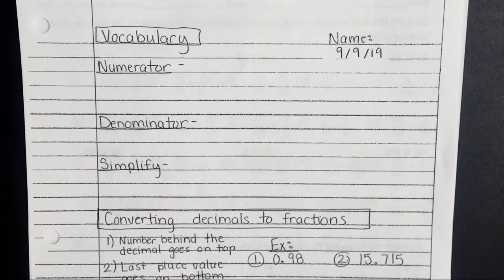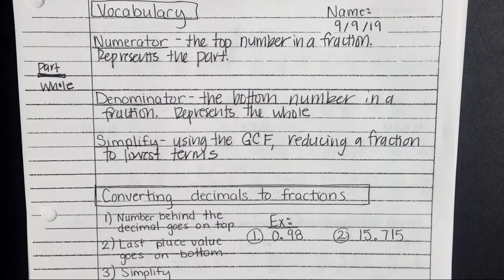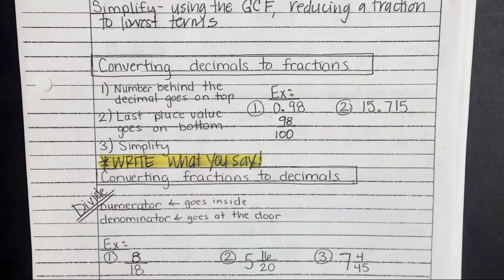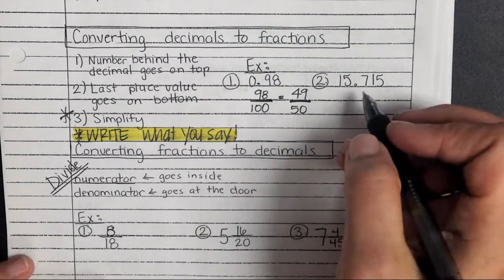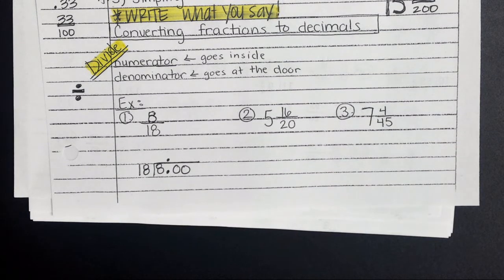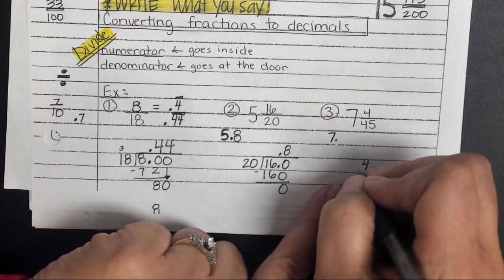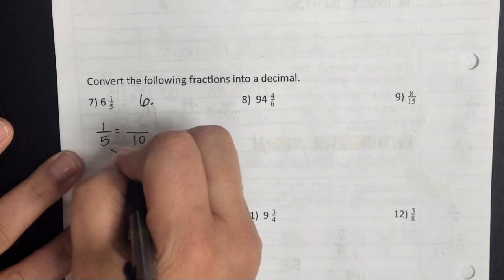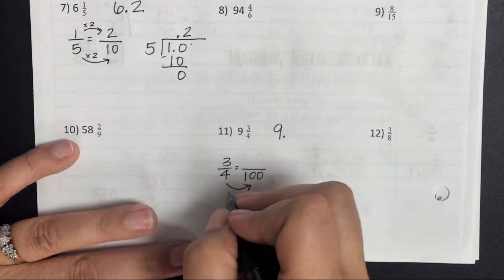Converting Fractions & Decimals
Notes from 9-10-19.  Converting Fractions and Decimals